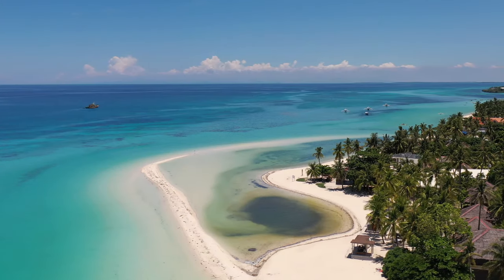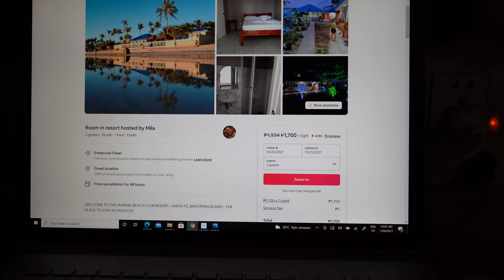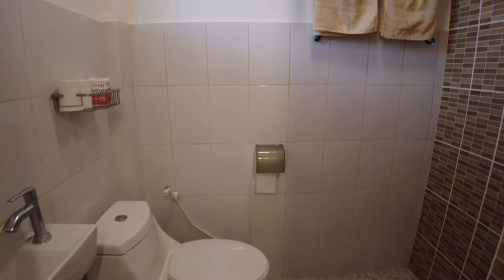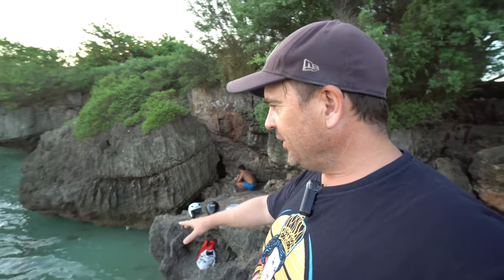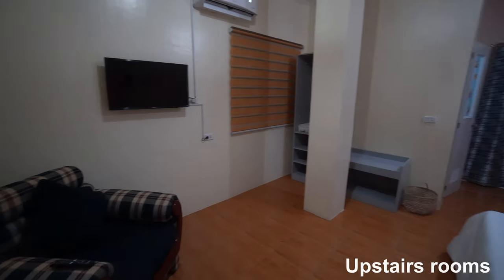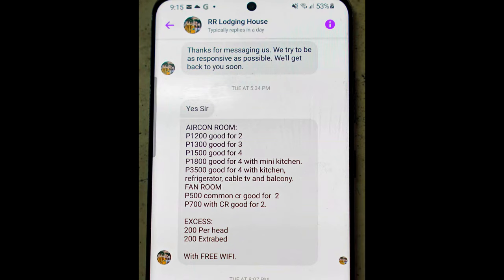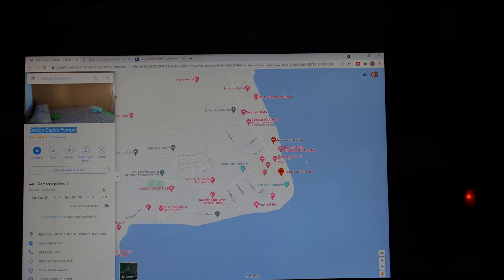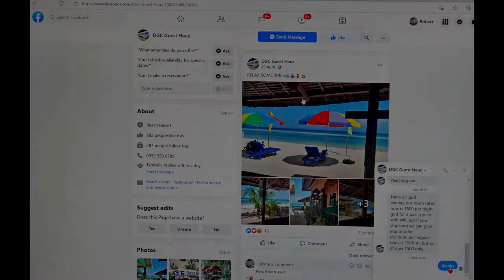Where to Stay in Bantayan Island (Santa Fe) | Philippine Vlog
This is part 2 of my video guide to Bantayan Island (Cebu, Philippines) hotels. If you need some budget accommodation in (Santa Fe) Bantayan Island this is the vlog for you! From affordable stays to longer term stays, airbnb, apartments or a cheap resort by the beach I check out dozens of accommodation options in Bantayan. I look at rates on various booking sites such as TripAdvisor, Agoda, Booking.com, Expedia and Airbnb so you will be able to check out the best prices at these hotels.
Listed below are the hotels and resorts in Santa Fe (mostly) that I have checked out :

Chapters:
0:00 Hidden Gems in Bantayan Island
0:35 Balai ni JK
1:55 Sunrise Beach Club Resort
3:02 Stevrena Cottages (Bantayan Cottages)
4:02 Althea White Beach Resort
4:44 JRN's Pension House
5:49 Anahaw Seaside Inn
6:39 Beach Placid Resort
8:46 Pang Pang Beach Apartment
10:41 Mac Est Seaview Inn
12:15 SMAK's Hotel
13:38 N & F Guest House
14:21 RR Lodging House
15:54 Onde Guest House
16:23 Annie's Rest Haus
16:49 Country Corner Building
17:32 The Victorian Boutique Hotel
18:04 Okoy Guest House
18:58 Daddy Capt's Guesthouse
19:40 Arnold's Hotel
20:27 North Ville Beach Resort
21:31 DGC Guest (Resort) Hauz
22:13 Part 3 Coming soon

If you need ideas on the best things to do and see in on the island please check out my 3 part video  guide to Bantayan Island here:

Part 3 of Where to stay in Bantayan Island is coming soon. Lots more hotels and resorts to show.

*All rates and conditions are subject to change. For latest info please check with the establishments directly.